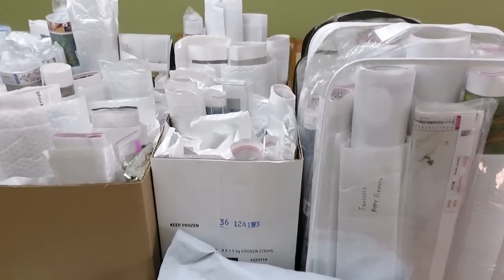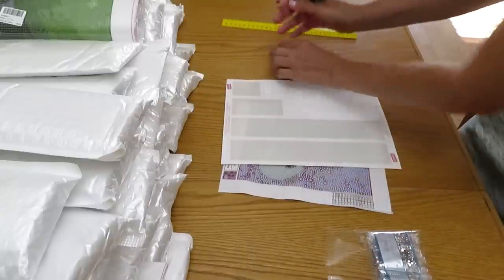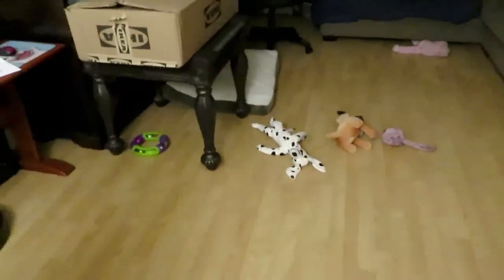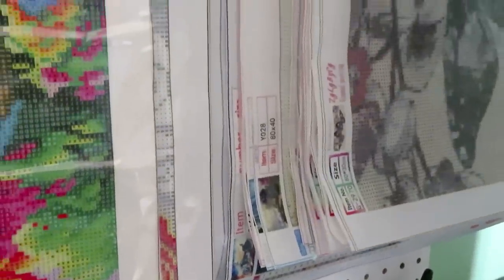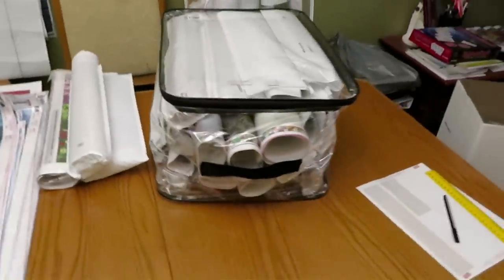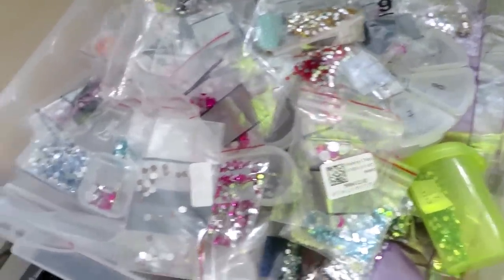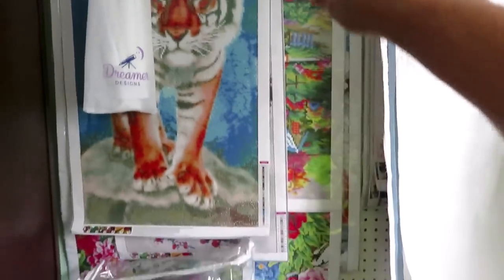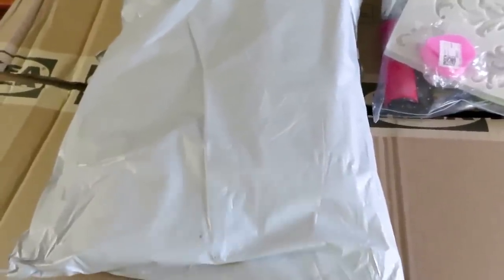Organizing My Entire Diamond Painting Collection Crafty Friendly Vlog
Bonus video for you today. If you missed my sparkle video about finished canvases, then please click this link
Links To the product: you can find in my Unboxing /Review videos.
 DISCOUT CODES:
EVERYDAYECRAFTS - Love10OFF
FGNORMAL - Nataliya10OFF
NEWHOMY - Lovecraftforever  save 6%
Craftsyart - NATALIYA6%OFF